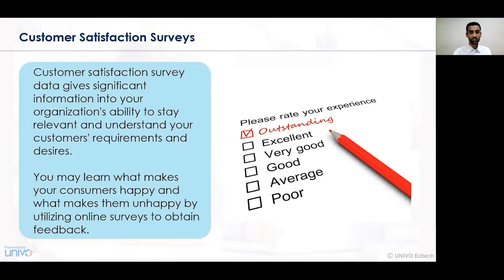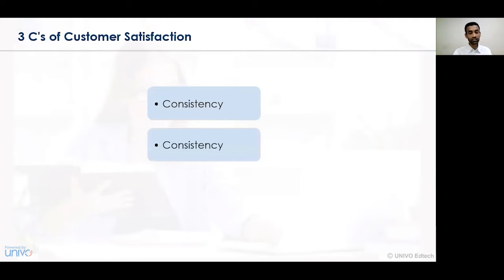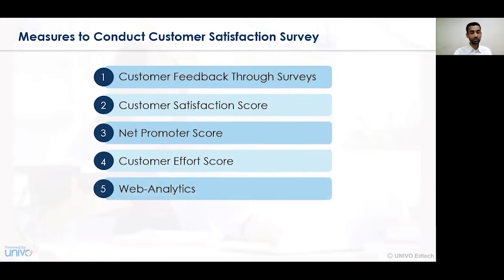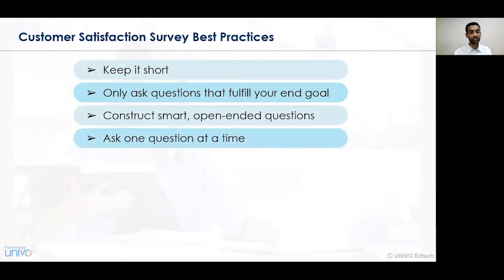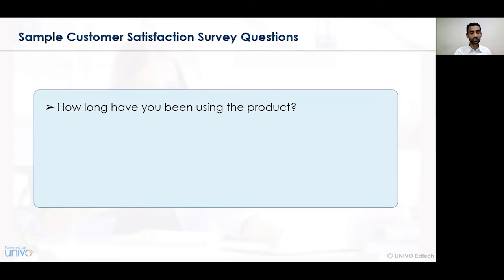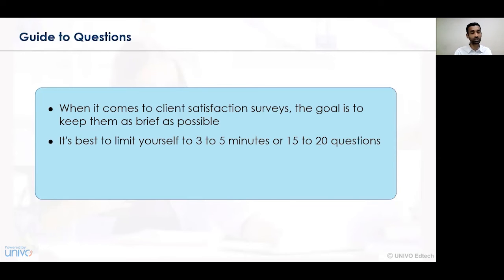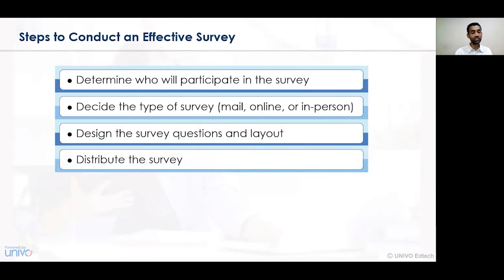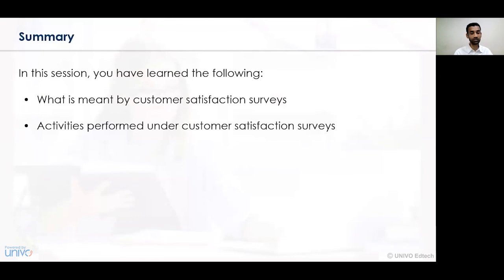Customer satisfaction survey best practices